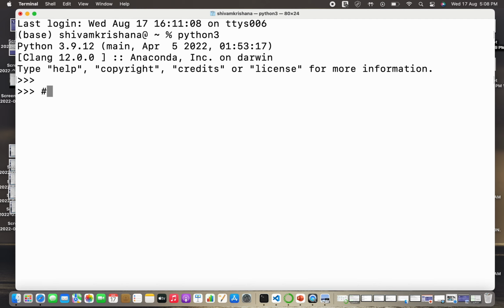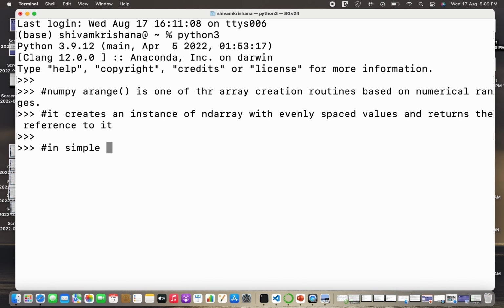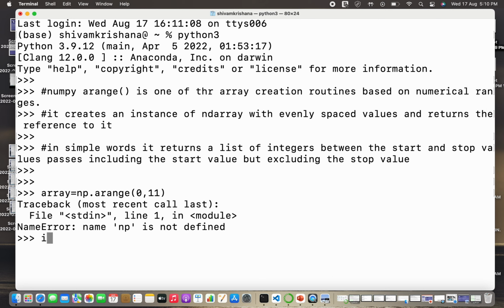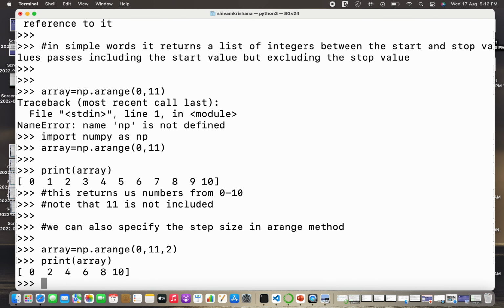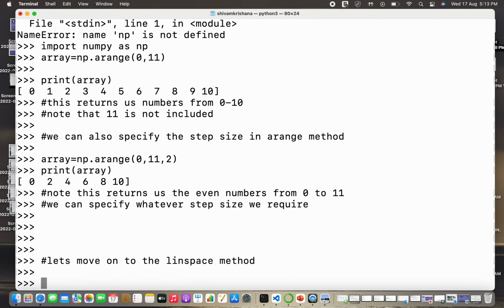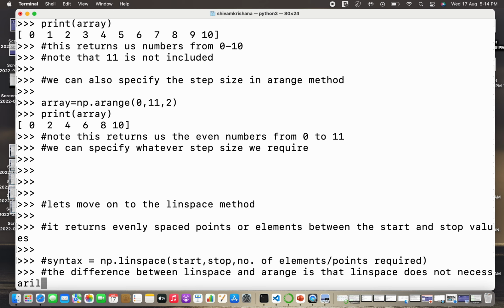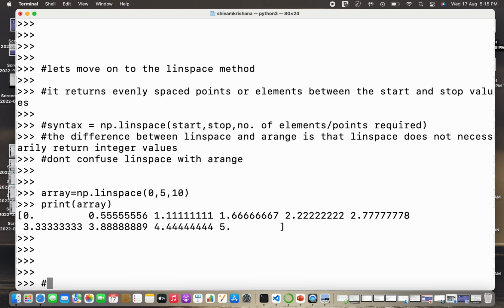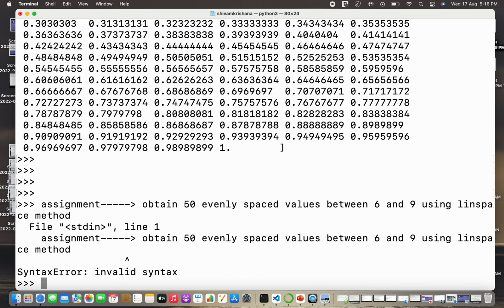Python NumPy Tutorial For Beginners - numpy.arange(), numpy.linspace()